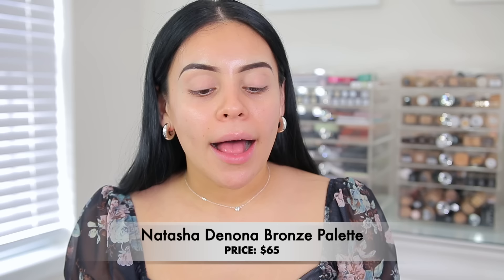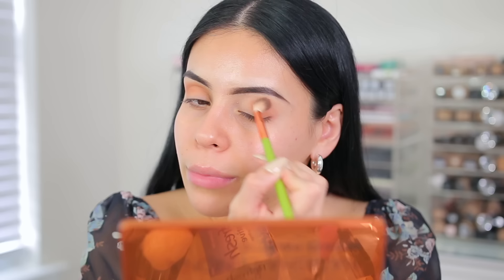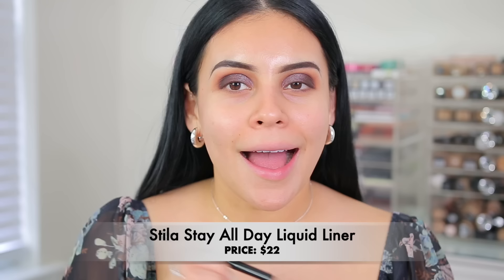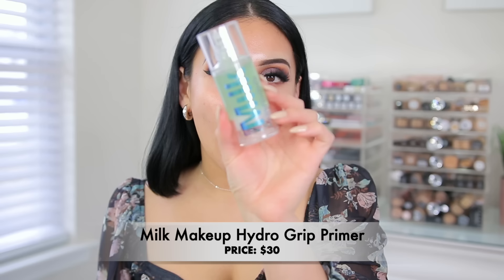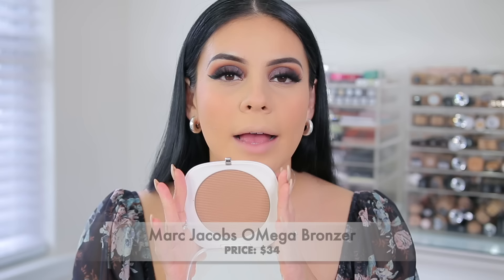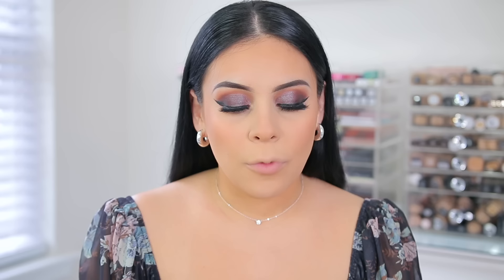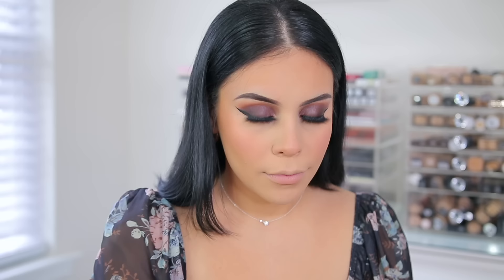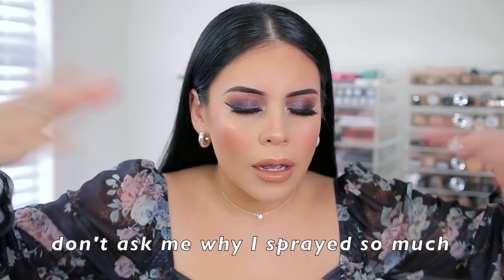I TRIED THE HIGH END MAKEUP YOU HATED THE MOST!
xoxo,

Jasmine ♡ | JuicyJas